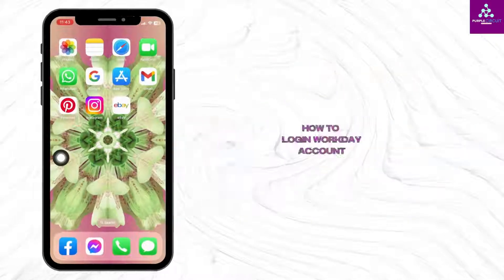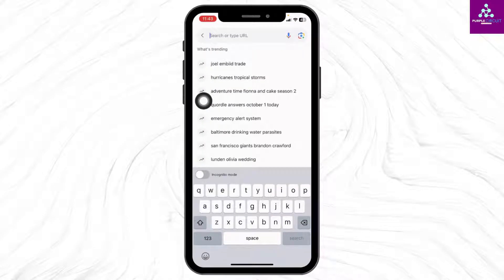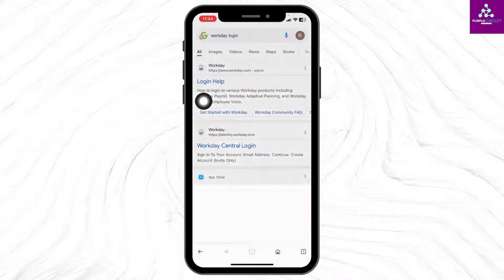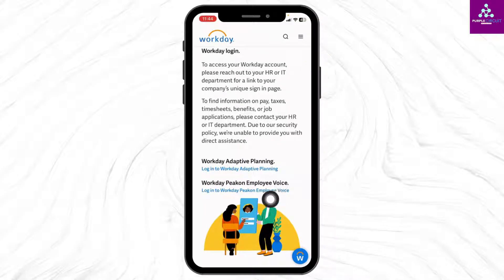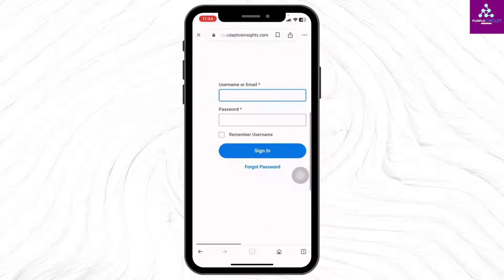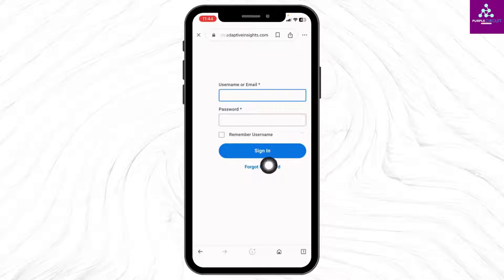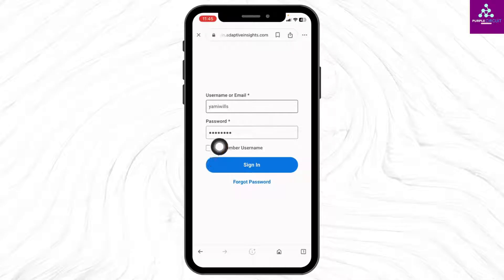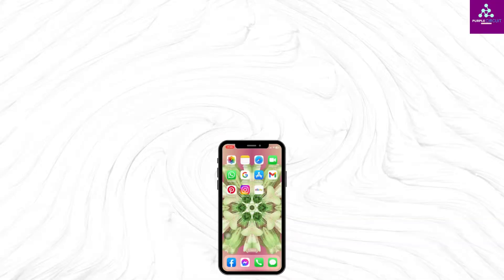How to Login Workday Account | Workday Payroll Login | WorkDay Login Help for Employees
"Welcome to our comprehensive guide on Workday login for employees! Whether you're new to Workday or need assistance with your Workday Payroll login, you've come to the right place. In this video, we'll walk you through the step-by-step process to access your Workday account effortlessly.

Key Topics Covered:

- How to navigate the Workday login portal.
- Troubleshooting tips for common Workday login issues.
- A detailed walkthrough of the Workday Payroll login procedure.
- Tips and tricks for a smooth Workday experience.

If you're an employee looking for Workday login help or simply need guidance on accessing your payroll information, this video is your go-to resource.

Join us on this journey to simplify your Workday login process and make the most out of your employee account.